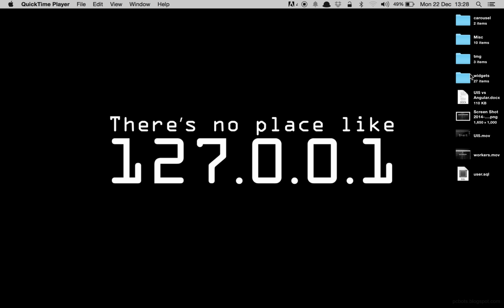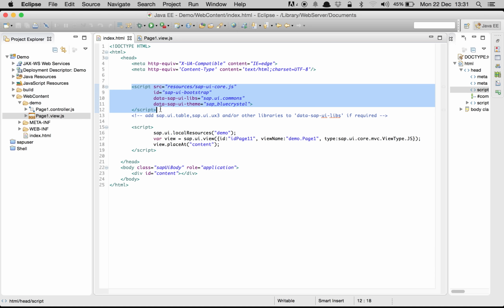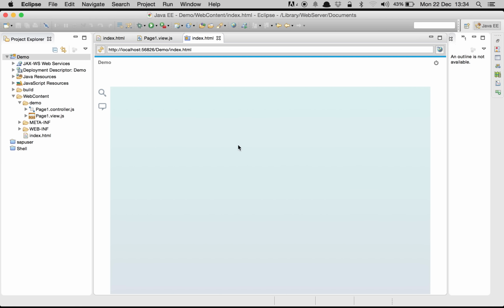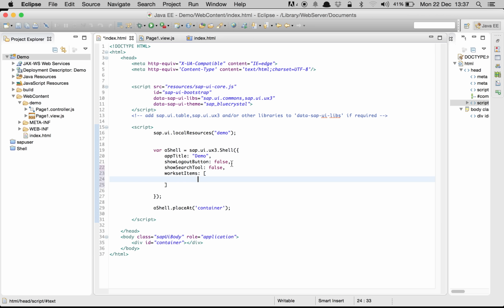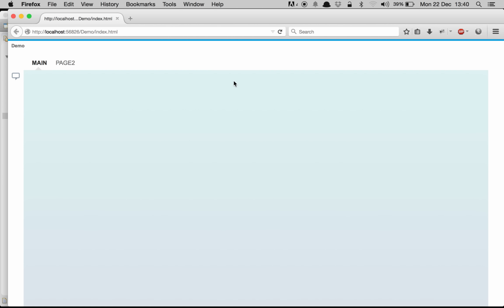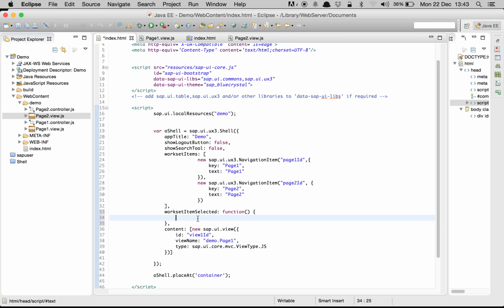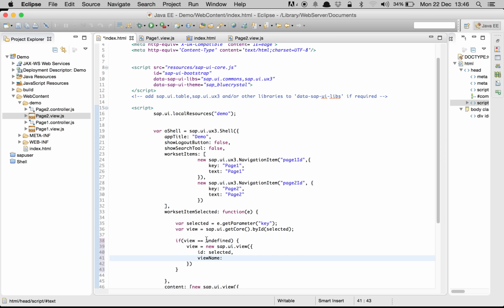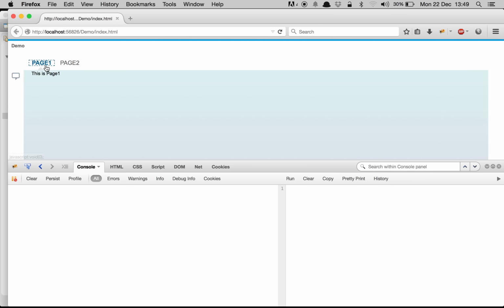SAPUI5 - Navigation using Shell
This demo is for understanding how Shell works and how to navigate from one view to another view.